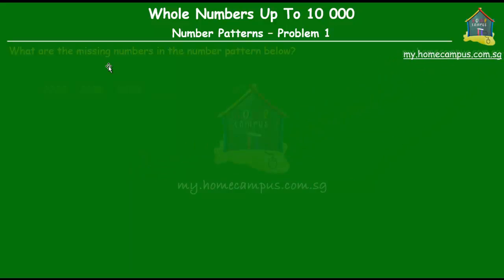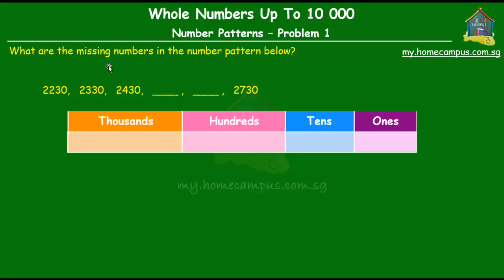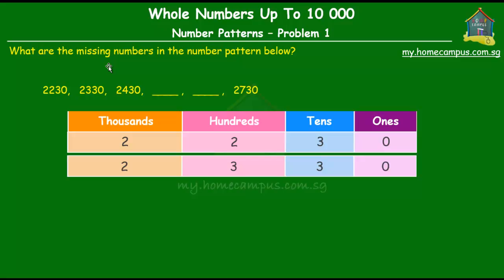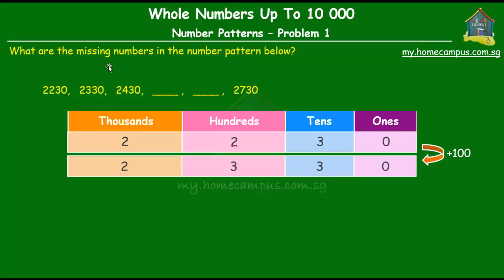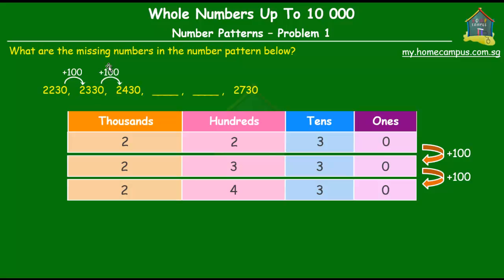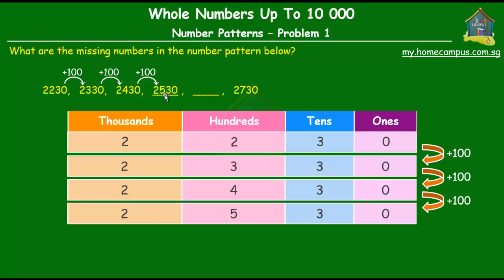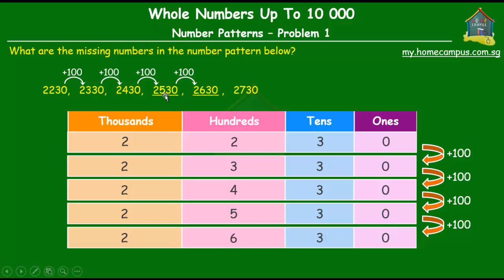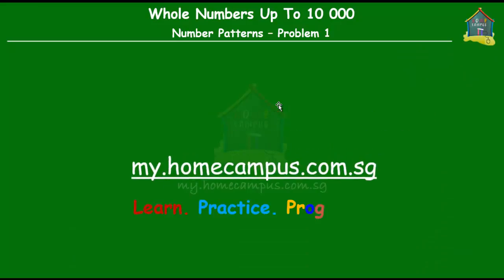Home Campus - Number Patterns - Part - 1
How to identify a number pattern and find missing numbers in a pattern?